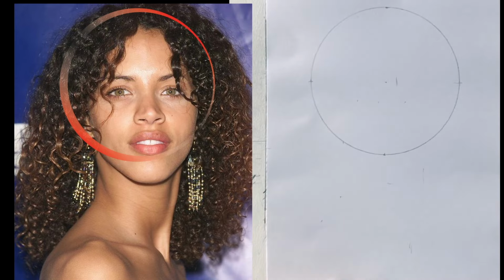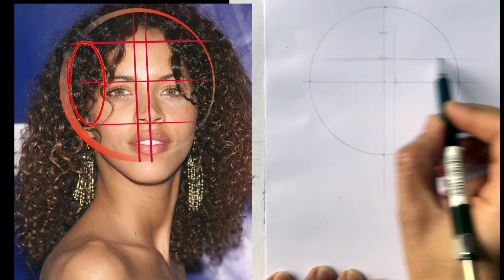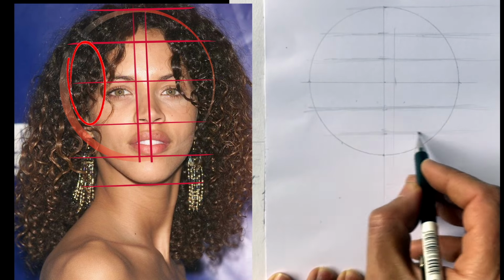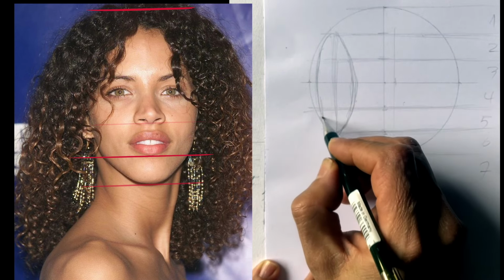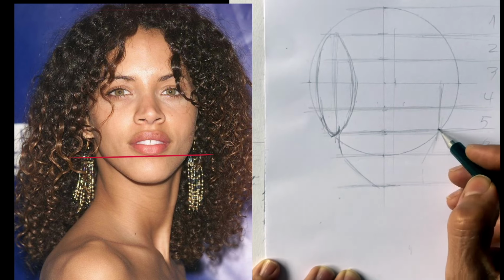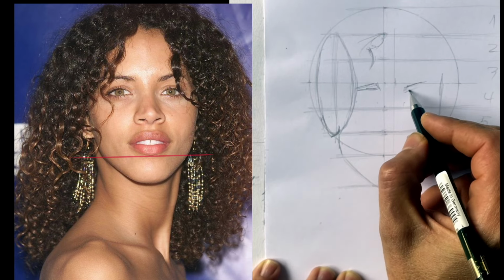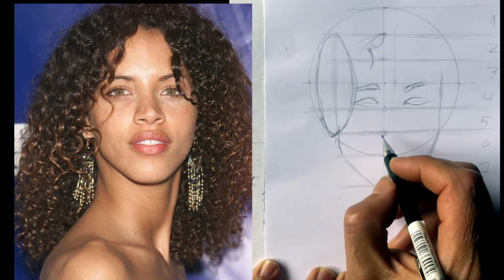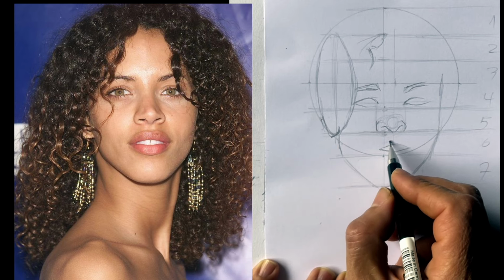Learn to draw beautiful NOÉMIE LENOIR face step by step using the Loomis method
How to draw a realistic face using the Loomis method for drawing heads?
In this video, I'm sharing how to draw a girl's face full of sad feelings using my own style. This style is called "Loomismethod" and it's a really fun and easy way to draw realistic faces.

If you want to learn how to draw faces that look realistic and emotive, then this is the video for you! In this tutorial, I'll show you how to use my own style of drawing to create a face that looks full of sadness. Whether you're a beginner or an experienced artist, this tutorial will teach you how to draw faces step-by-step!

one pencil tutorial ,One pencil tutorial ,Chommang drawing- how to draw a face - how to draw faces - how to draw realistic - realistic drawing - loomis method
how to draw a realistic face - drawing realistic - how to draw realistic face - how to draw a portrait
loomis method drawing heads - how to draw portraits - realistic drawing tutorial - how to draw portraits for beginners - drawing portraits - how to draw a head - drawing realistic faces
how to draw a portrait for beginners -how to draw a face realistic - how to draw realistic girl
- loomis method portrait - loomis method drawing heads - how to draw a body tutorial - draw tutorial- tutorial how to draw - how to draw a realistic person